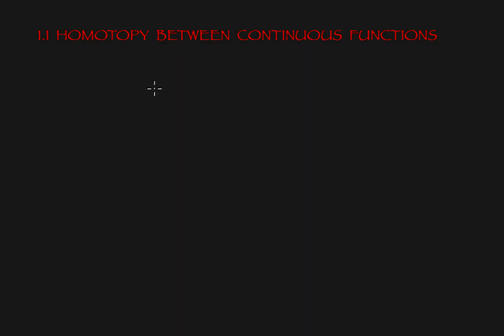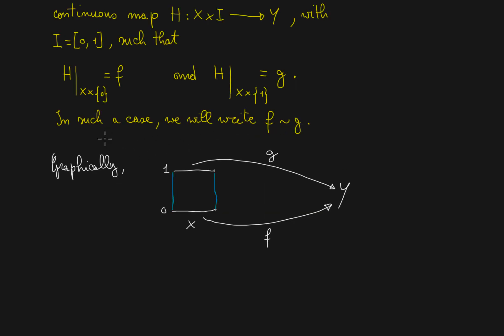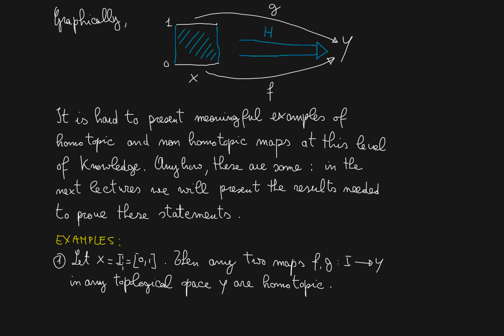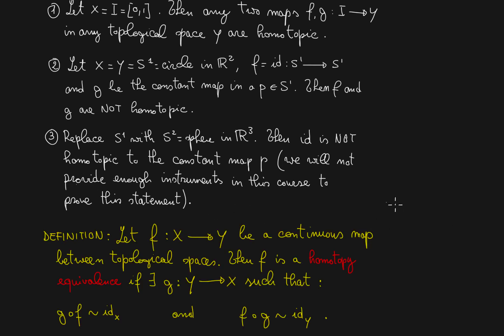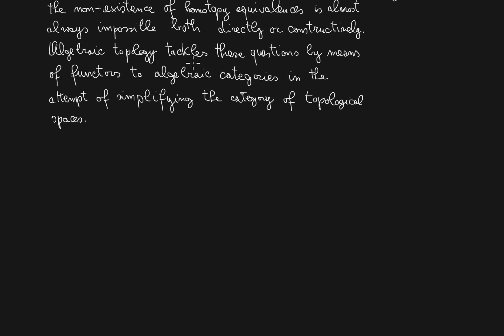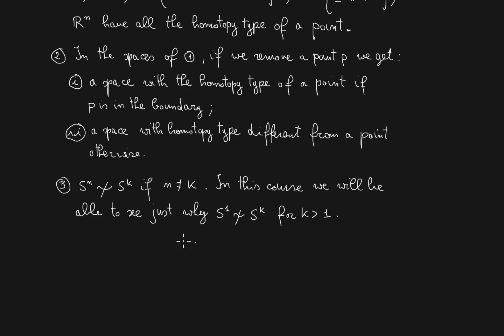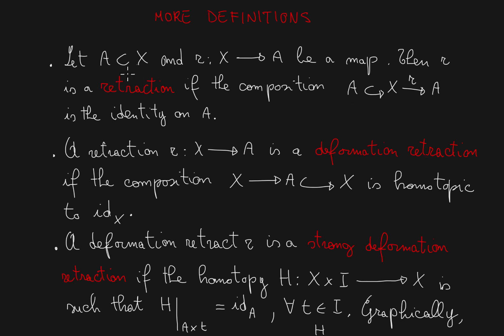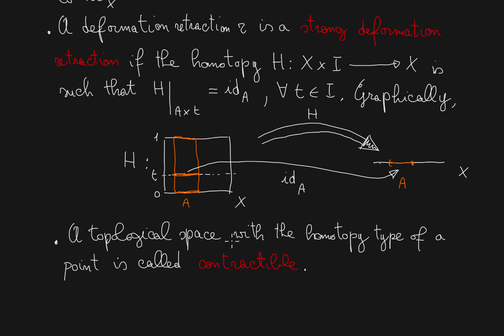1.1 Introduction to Algebraic Topology. Homotopy.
The Chapter 1 of this course will introduce Homotopy and a particular kind of topological spaces: the CW complexes.
We define when two maps are homotopic and we use that to give the notion of Homotopy Type of topological spaces. Homotopy is the mathematical
translation of the intuitive idea of being able to pass from one map to another, or one topological space to another, "in a continuous fashion".